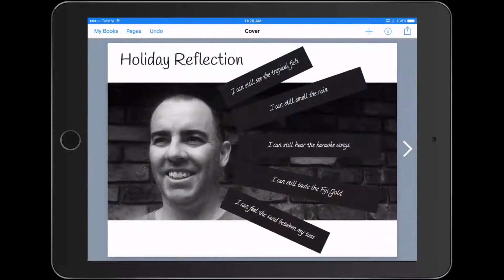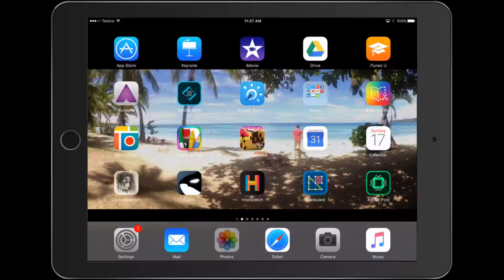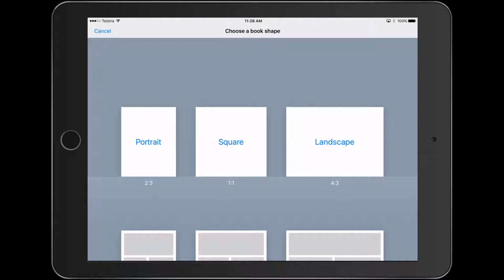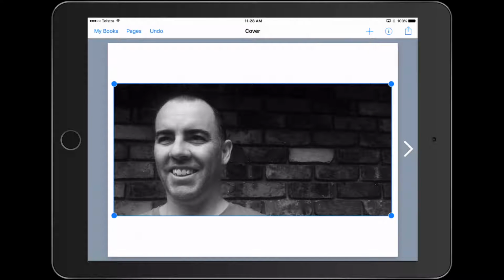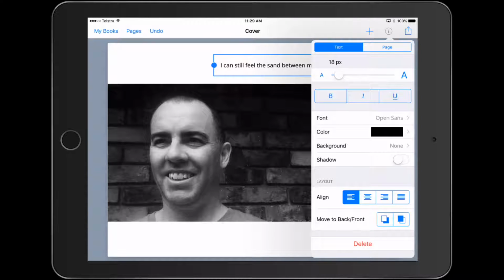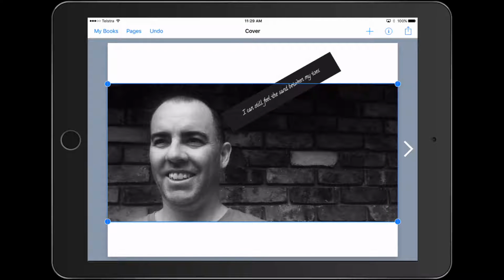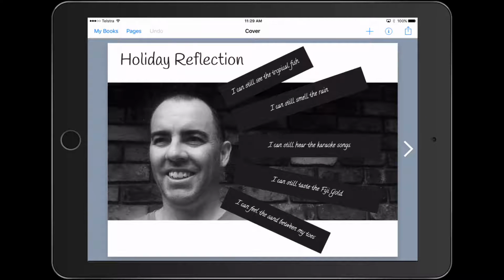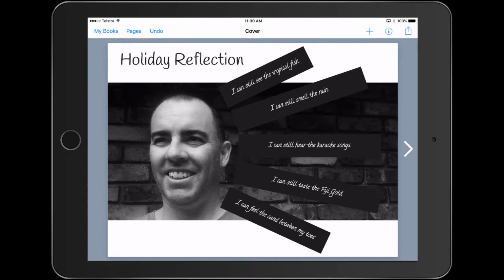Senses vacation reflection using Book Creator App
A effective reflection idea for students using the Book Creator App. Allows students to build skills and incorporate some deign into reflection piece.